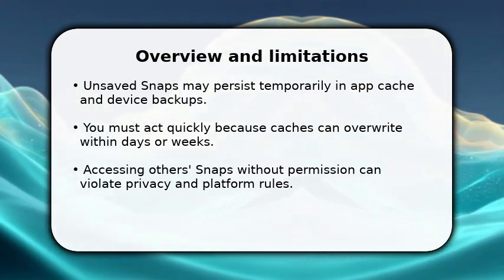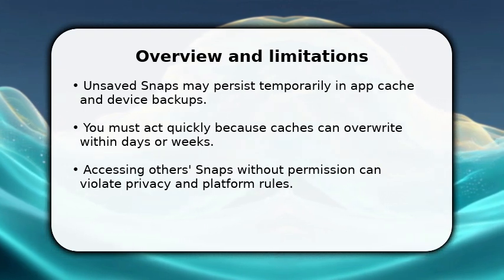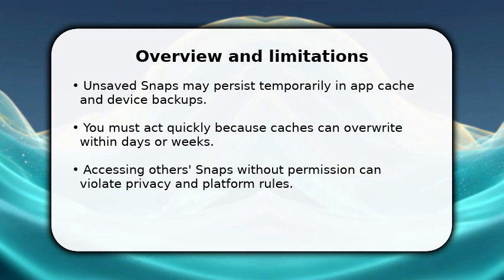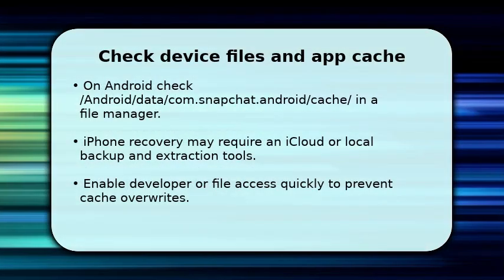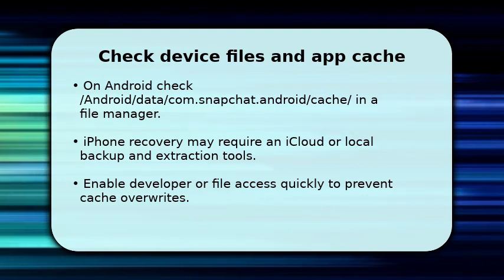How to Find Unsaved Photos on Snapchat (full Guide)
How to Find Unsaved Photos on Snapchat (full Guide) | 🔒 Surfshark VPN Deal — Stay private and secure. $1.99/mo + 3 Months Free ▸

Discover how to locate and view unsaved photos on Snapchat, including step-bythy guide with tips for maximizing your photo sharing experience. Learn the shortcut keys and alternative methods within this comprehensive tutorial.

Snapchat, unsaved photos, find lost snaps, retrieve unsent messages on Snapchat, how to find hidden Snaps, uncovering unseen content in Snapchats, access previous chats without screenshots, reclaim forgotten memories on Snapchat, Snapchat's secret features for finding lost snaps, quick guide: retrieving unsent messages